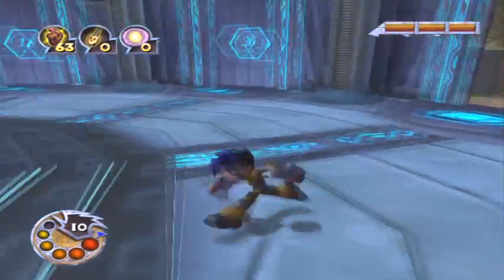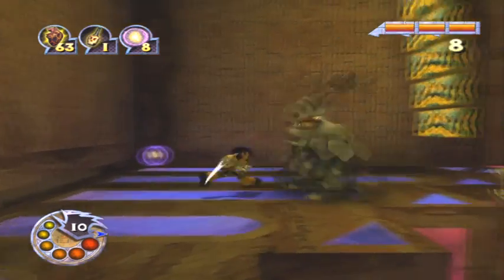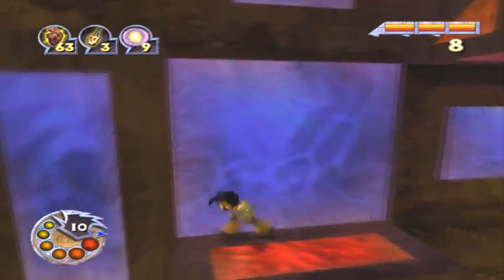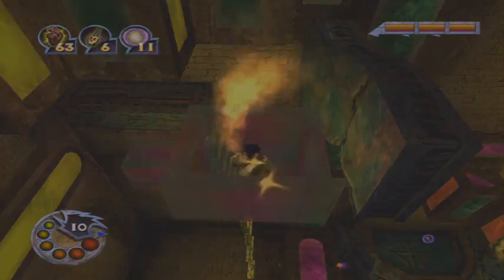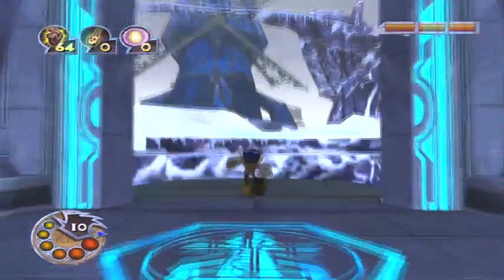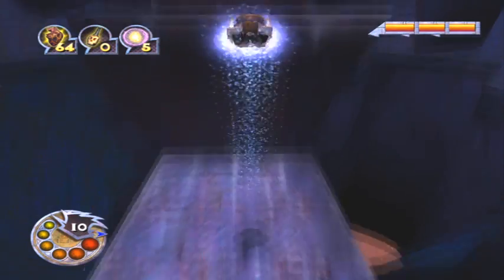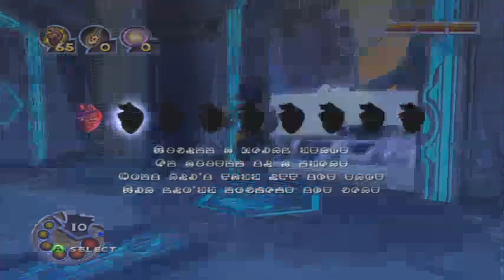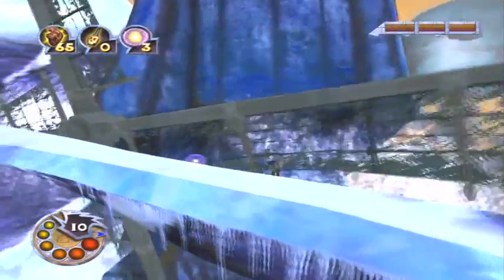Let's Play Vexx: Part 18 - I Ain't No Rube!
We finish up Summit of the Sages by jumping through the sides of a Rubix Cube and then it's off to Frostblight Mill... We manage to get the first two hearts safely, but they definitely give a taste for the difficulty of this place.